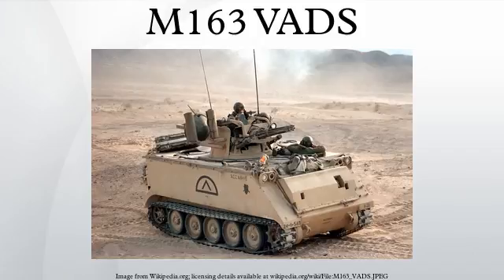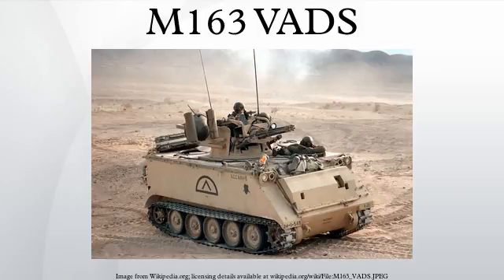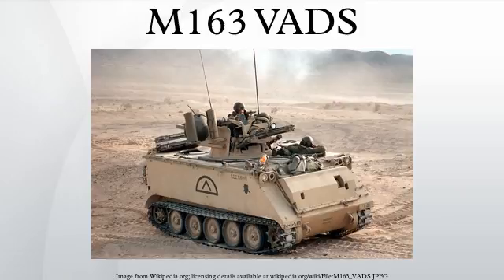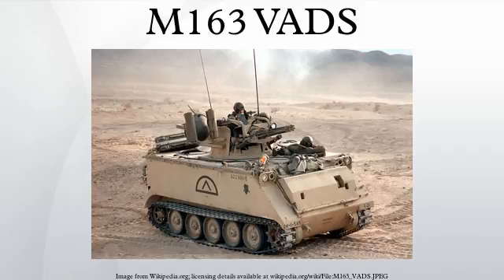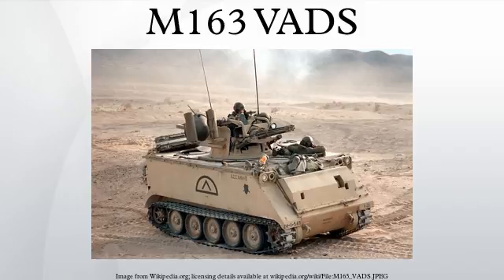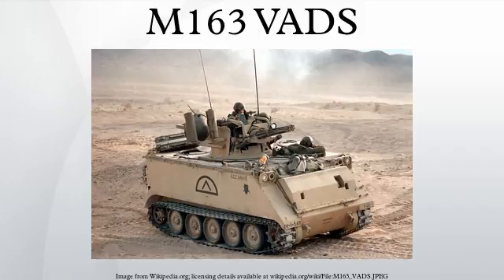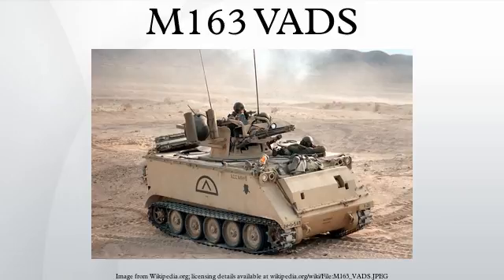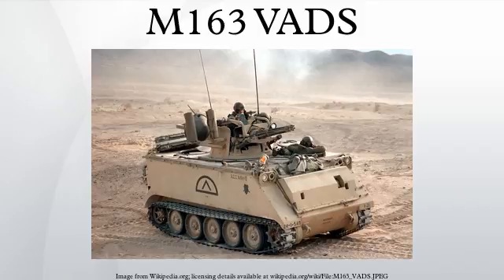M163 VADS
The M163 Vulcan Air Defense System is a self-propelled anti-aircraft gun that was used by the United States Army. The M168 gun is a variant of the General Dynamics 20 mm M61 Vulcan rotary cannon, the standard cannon in most U.S. combat aircraft since the 1960s, mounted on either an armored vehicle or a trailer.